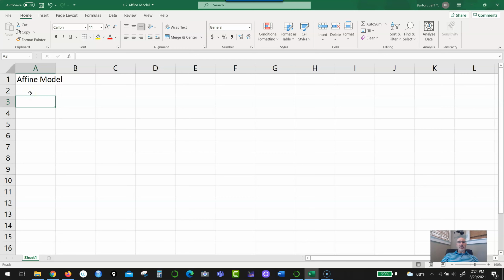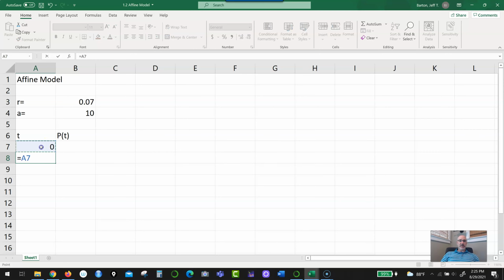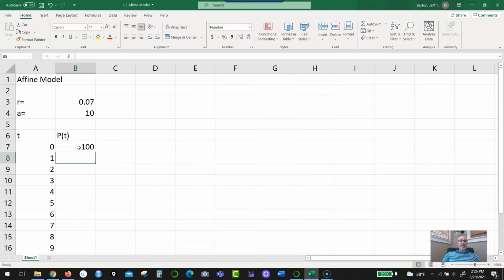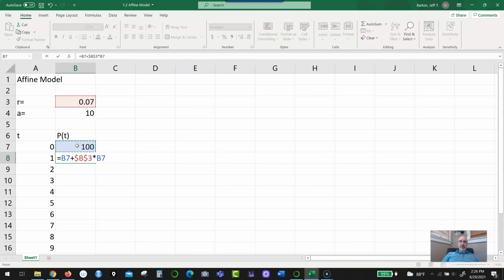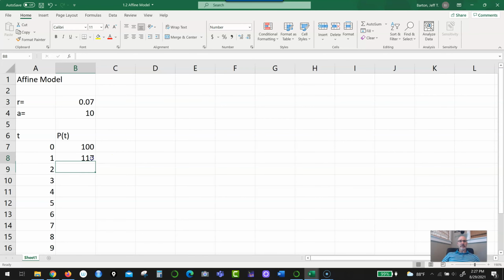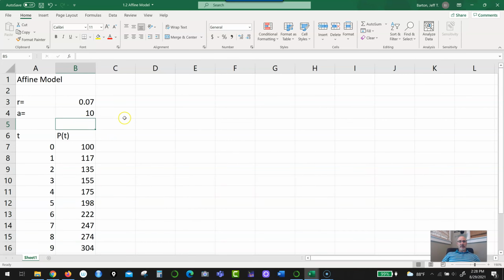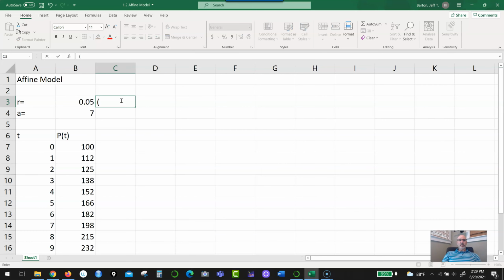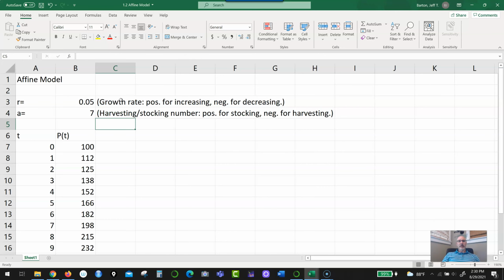1 2 Affine Model Video